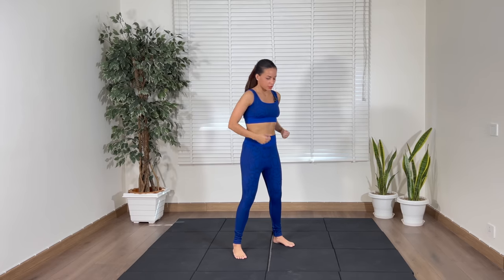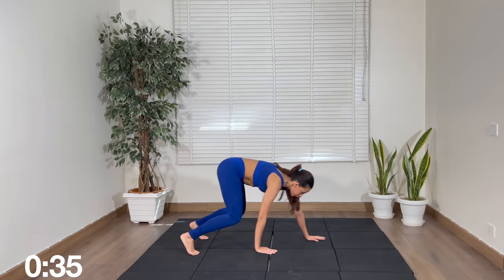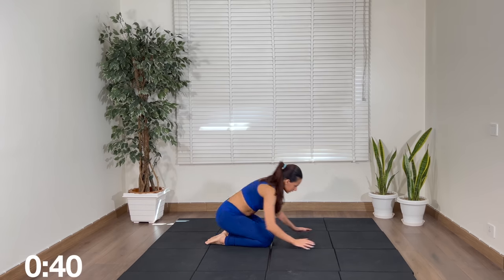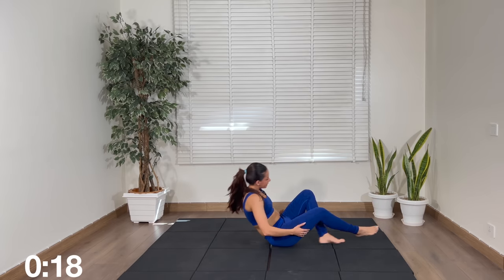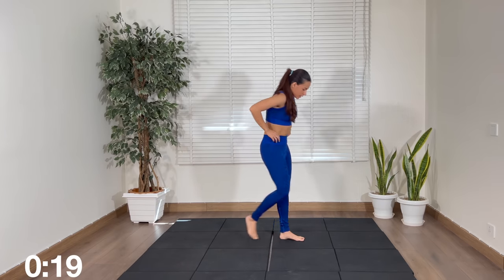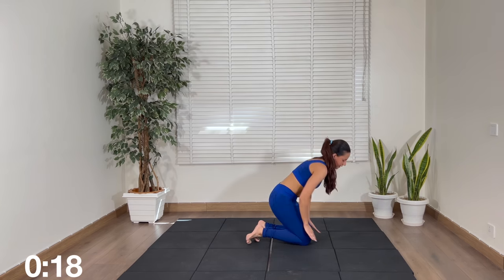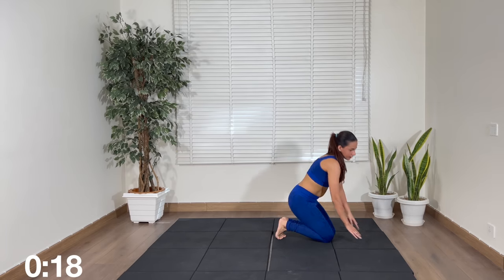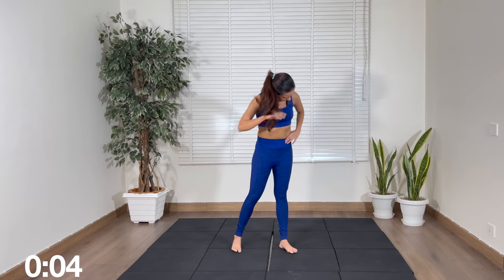15 Minute Fat Burn Home Workout (No Jumping + No Equipment)